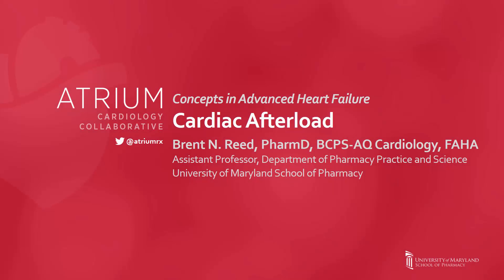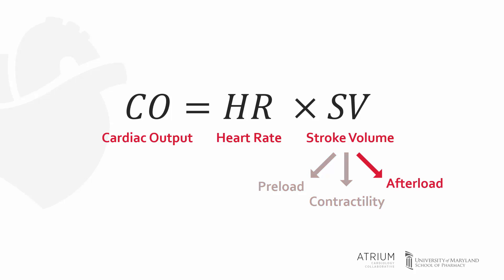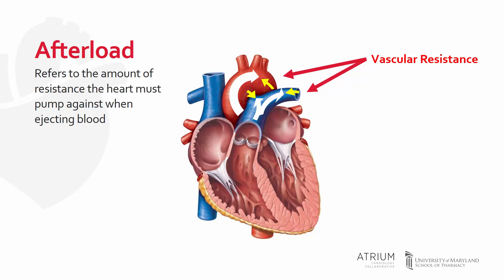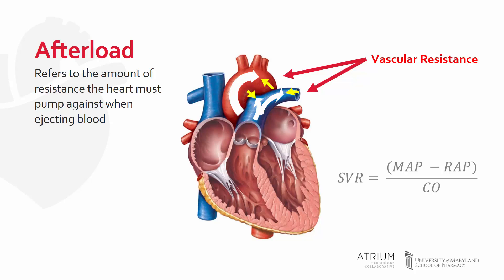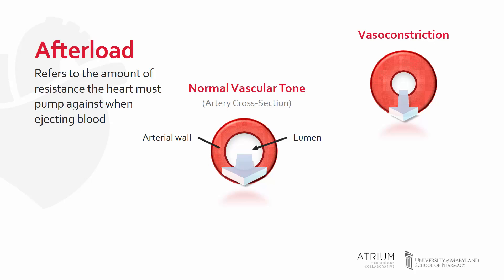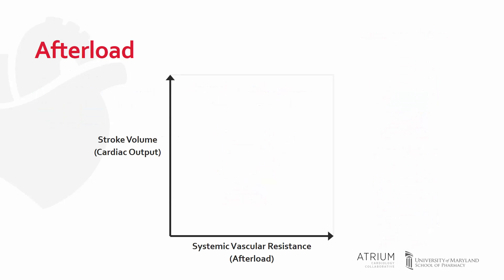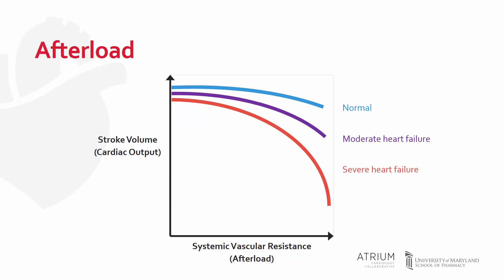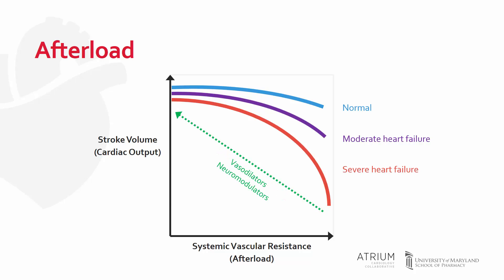Cardiac Afterload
In this video, we cover the concept of afterload and its impact on cardiac output.